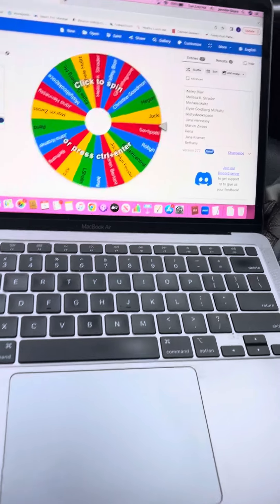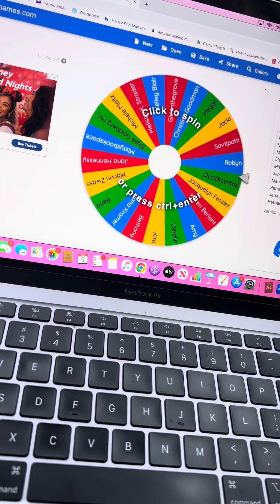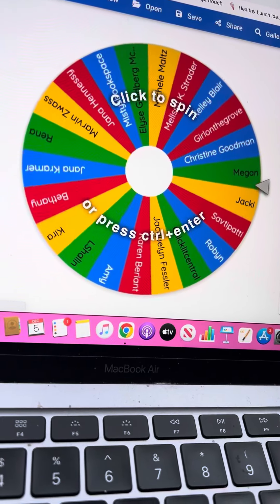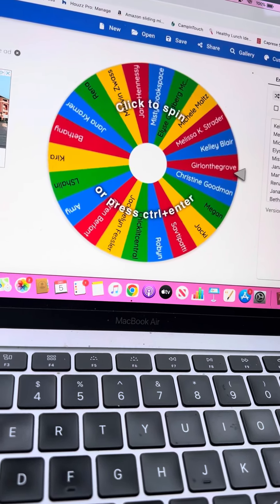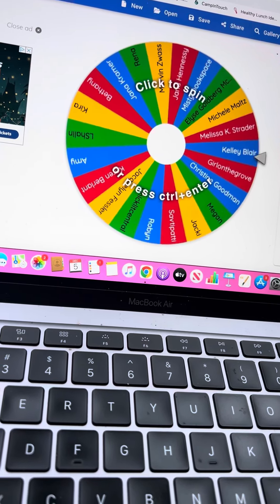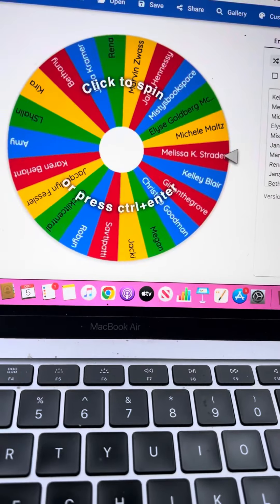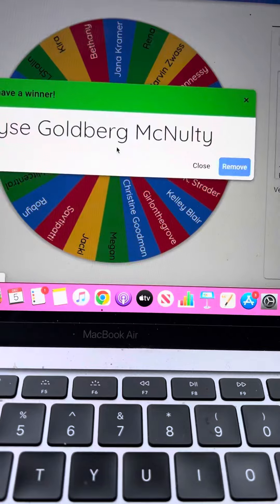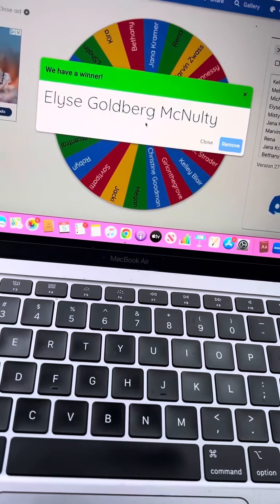Sephora Gift Card Giveaway Winner!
Follow me for a book￼ reviews, book discussions, book giveaways, and more :)

X: Book Coffee Happy